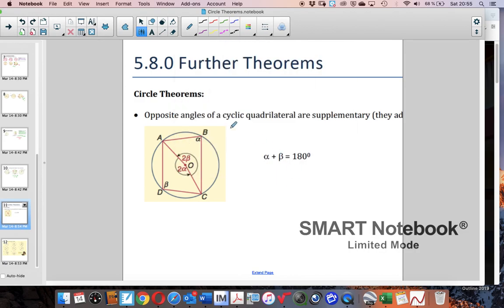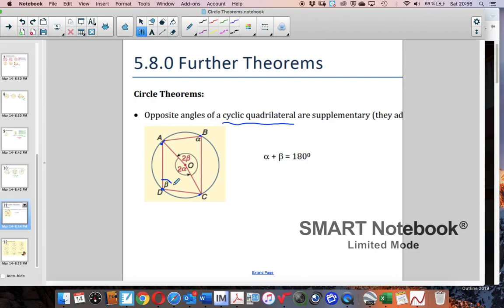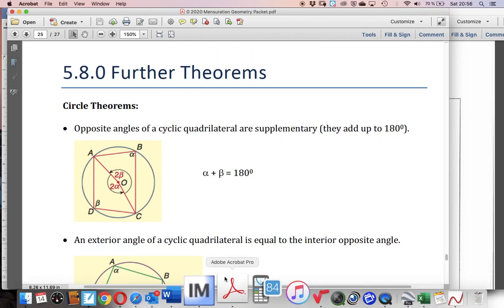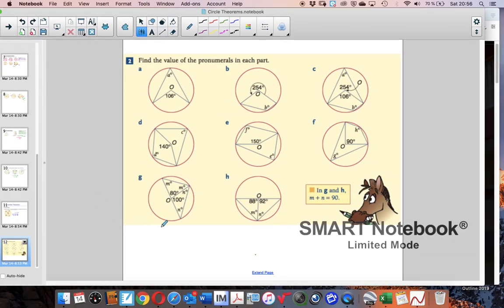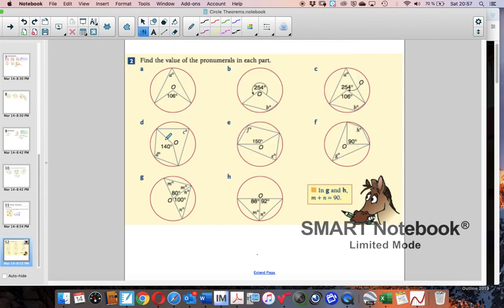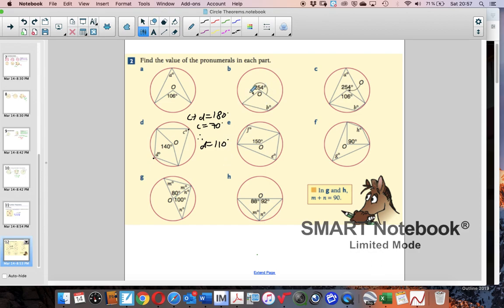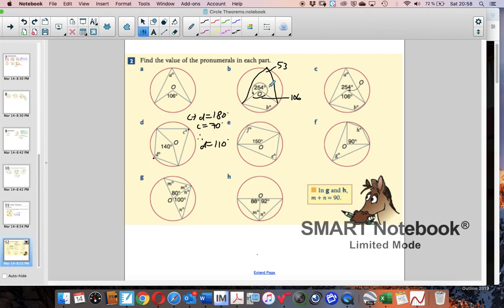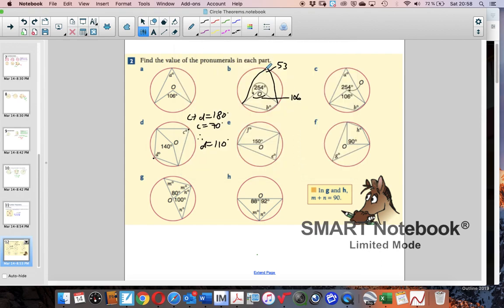7 Angles in a cyclic quadrilateral